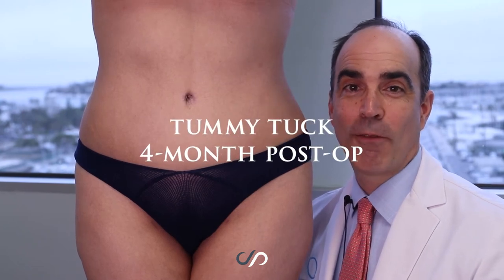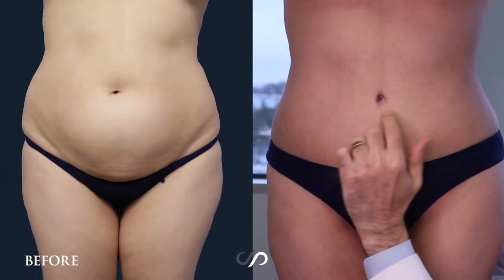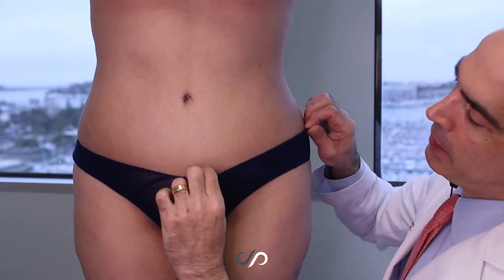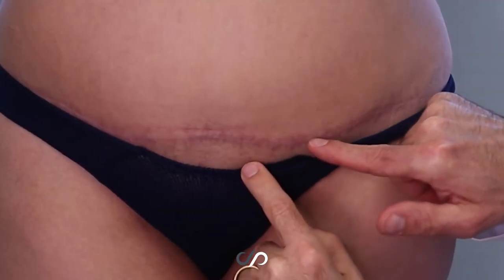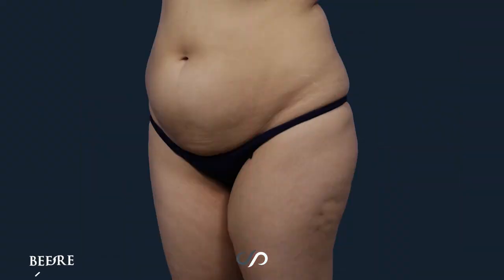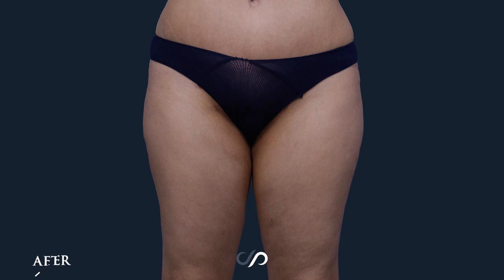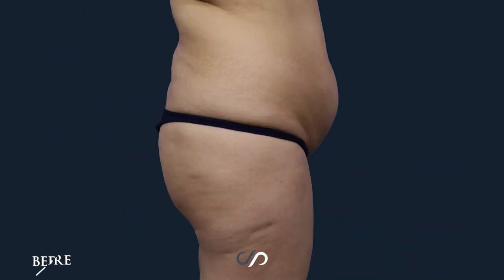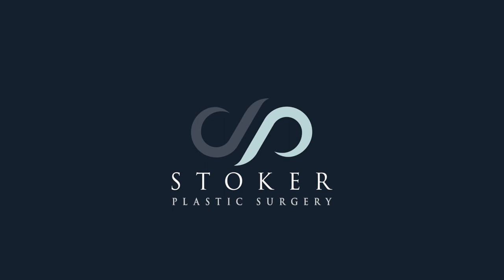Amazing Tummy Tuck | Before and After | Dr. David Stoker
We have a four-month post-op tummy tuck and liposuction result. You can see she has a great-looking abdomen and beautiful skin with a natural-appearing belly button. The incision is nicely concealed below what would be an aesthetically pleasing bikini position and shape. We can see a little bit of a mark still from the incision when we expose the incision, but it's very light and fading, maybe a slight bit of hyperpigmentation. I would expect that to go away and barely be detectable by the six-month mark. The mons pubis area is rejuvenated big time. The inner thighs are tightened and smooth. By doing liposuction 360 around her waist, it made a huge improvement. I am so happy for her. She is looking good.

How to schedule treatment ⬇️ Follow the steps below